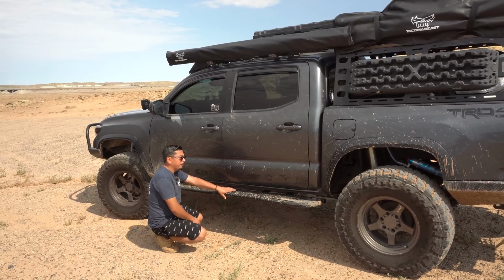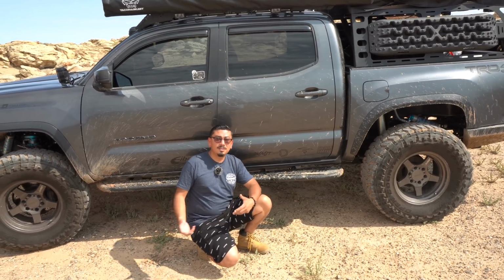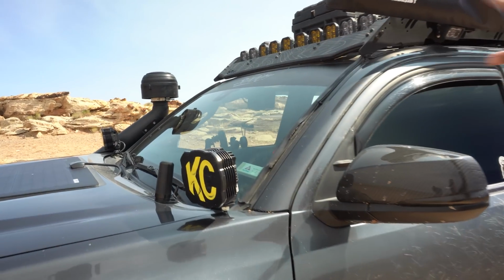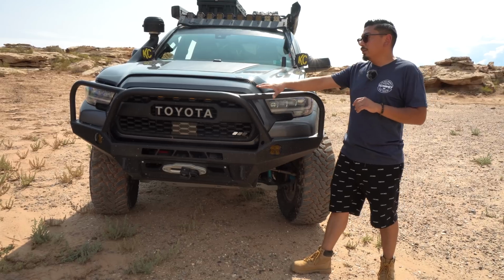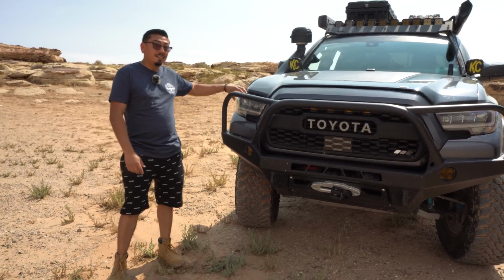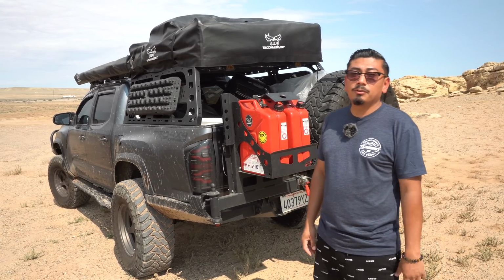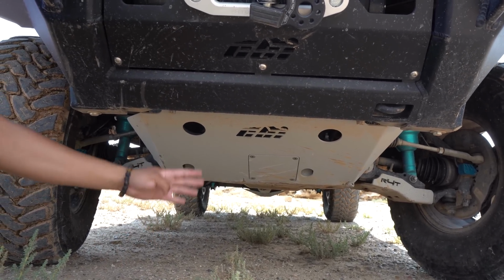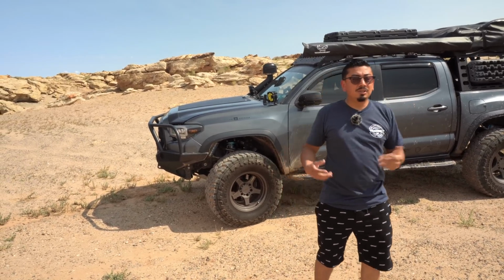My Tacoma Gets New Cbi Offroad Rock Sliders + More CBI and Prinsu Products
In todays video I show you my new cbi offroad rock sliders that I got and I also show you the other cbi offroad and prinsu design products I have on my tacoma.

Questions? My Instagram: @_jesserizo

-PURCHASE THROUGH THESE COMPANIES TO HELP THE CHANNEL GROW-

JesseRizo10

Hit up jerry if you need installs or fab work done mention my name for the deals:

JesseRizo

NEED SLIDERS, BED RACKS, FABRICATION, INSTALLS ETC:
OR YOU CAN GIVE HIM A CALL:
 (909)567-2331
YOU CAN ALWAYS CALL & LET HIM KNOW I SENT YOU FOR A BETTER GREAT PRICE👍